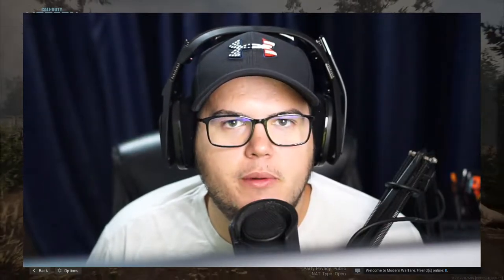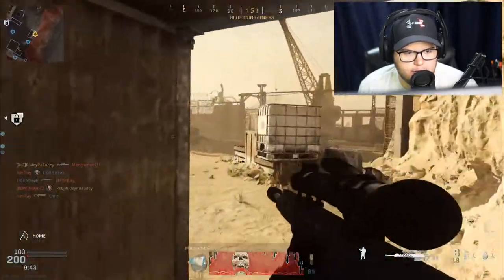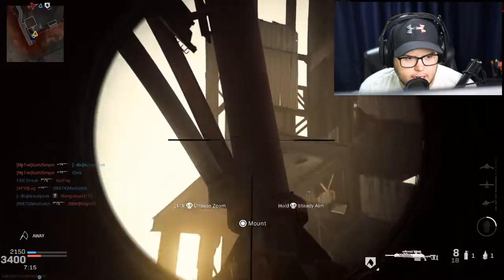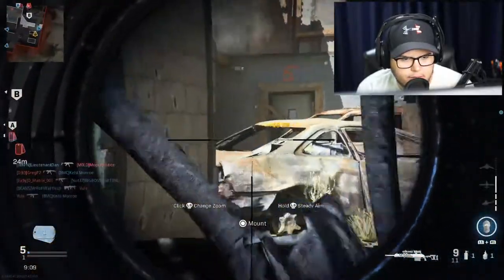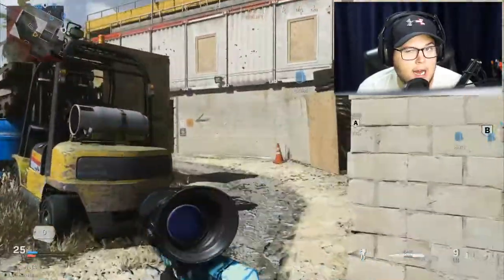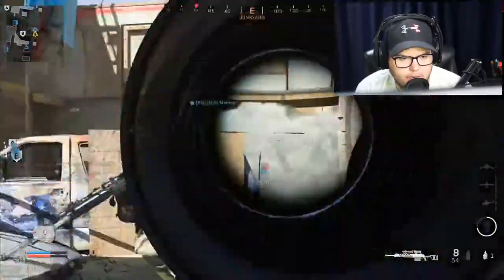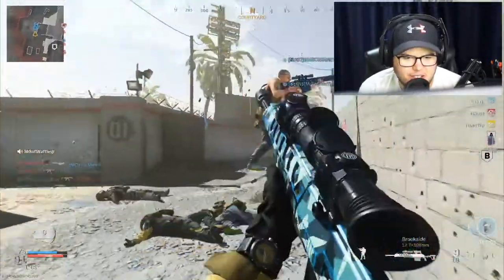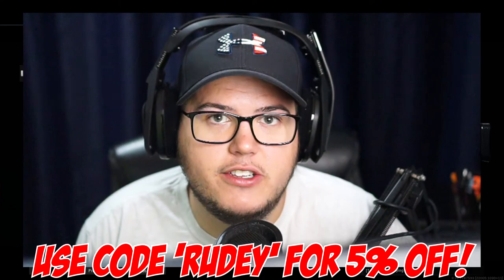Slowest HDR Class! - Viewers Create My Class (Call of Duty: Modern Warfare)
Here it is! Here is the class that you selected for me to use!